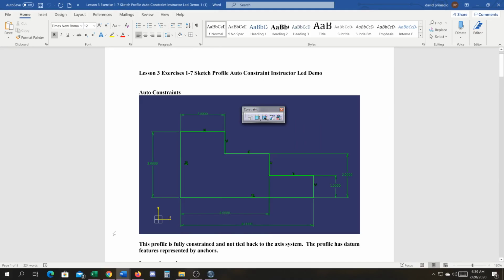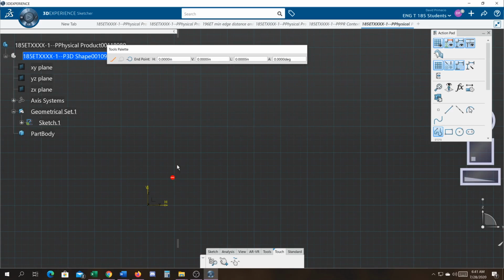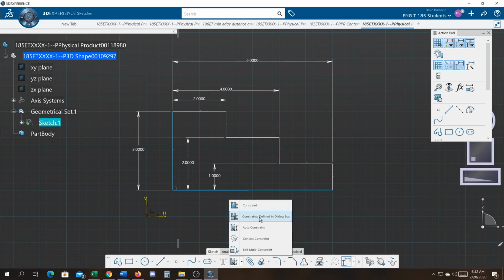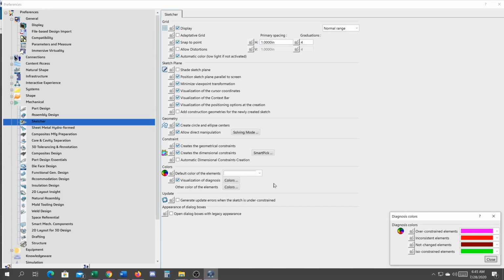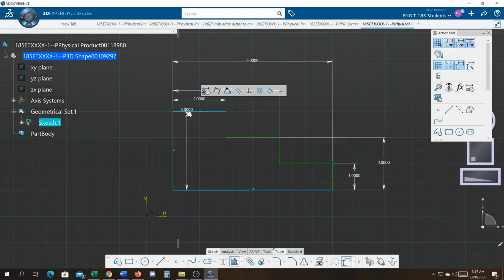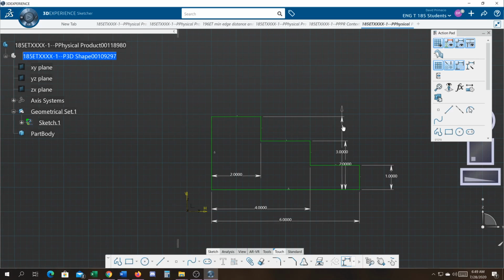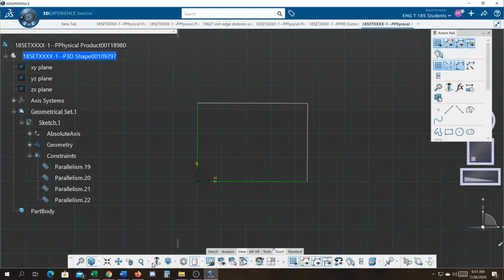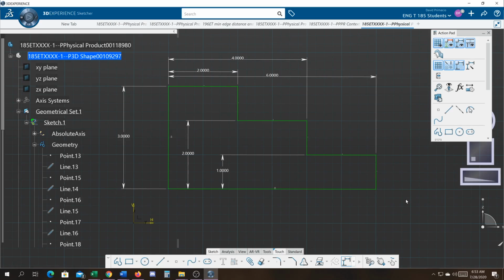Sketch Profile Auto Constraint